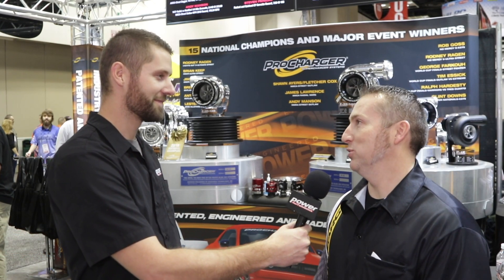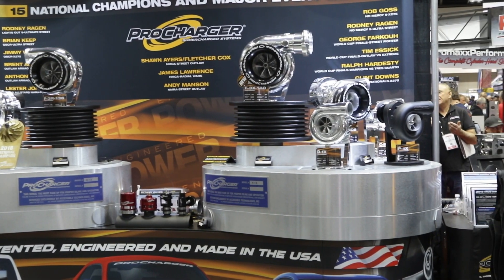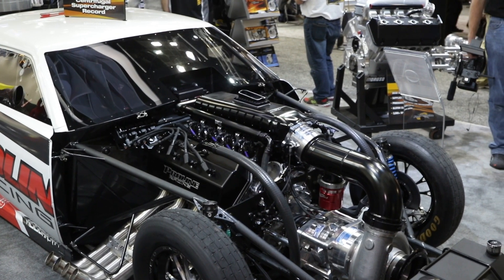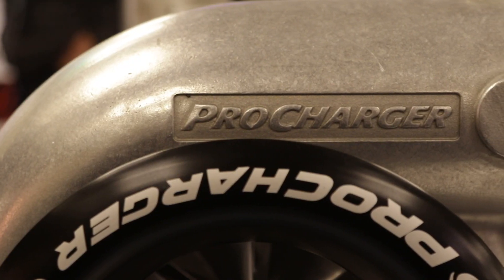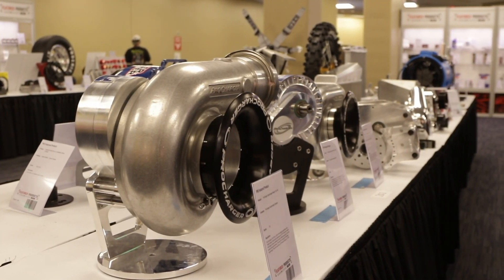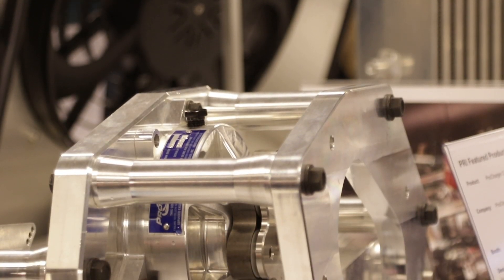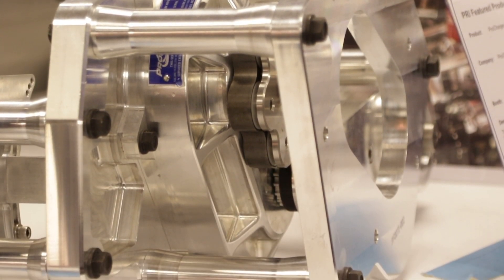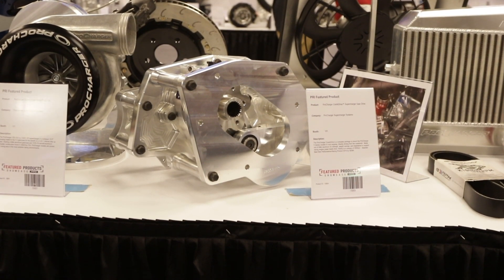PRI 2018: ProCharger Celebrates Successful Race Season with 3 New F-3 Superchargers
ProCharger shows off the new F-3X-140, F-3D-106, and F-3D-103 superchargers as well as 10-rib race kits and competiton air-to-water intercooler kit.